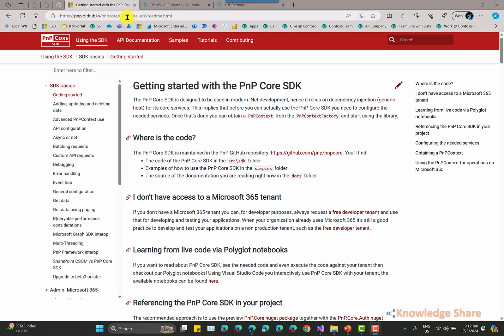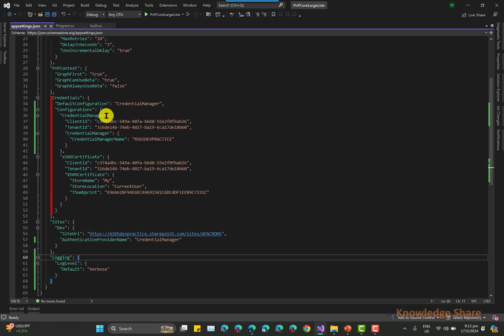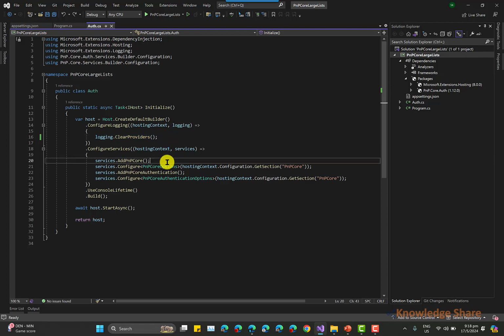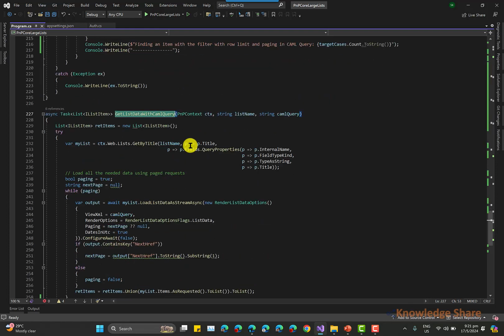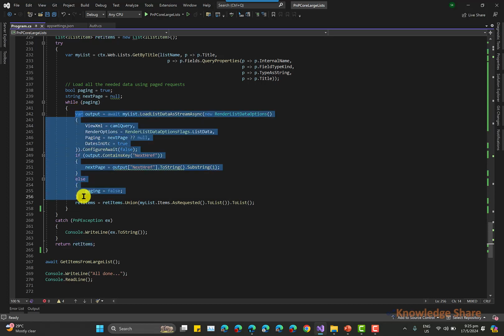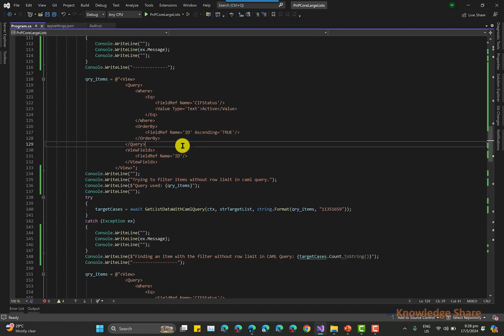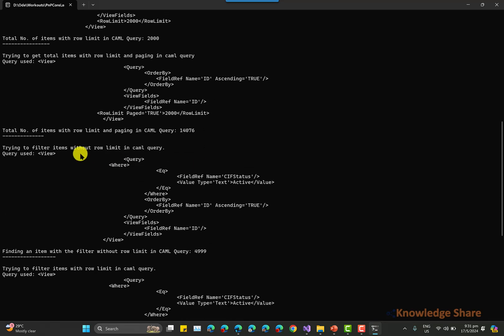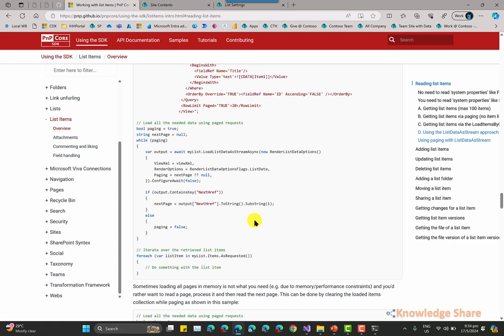How to use PnPCore SDK for accessing Large Lists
PnP Core SDK, SharePoint, Azure Function, PnP, Large Lists

This video explains how to use PnPCore SDK to access large lists. When the list hits the threshold, you may face multiple issues and may not be able to get the actual items from the list if you are trying to get the total item count or while filtering based on the fields. In this video, I had shown different scenarios of accessing the large list with the results and also showed how efficient to use certain methods.

Happy Sharing...